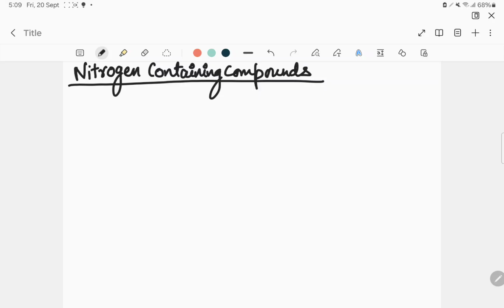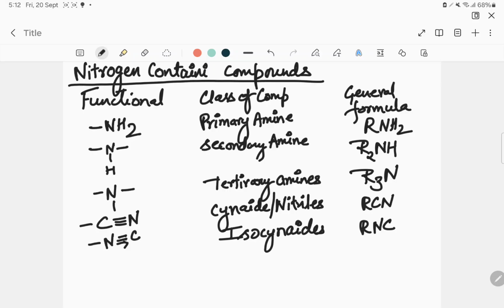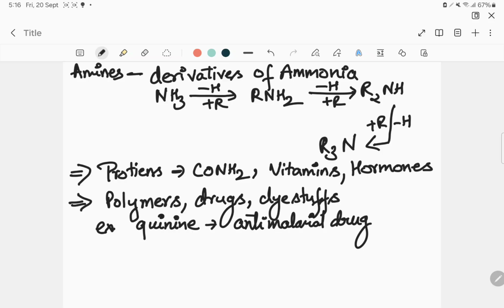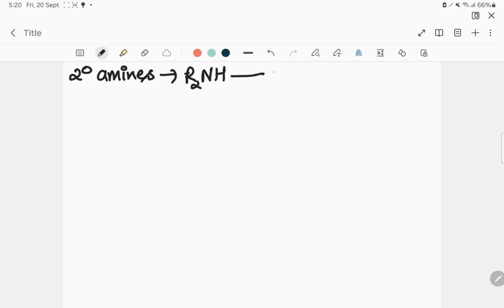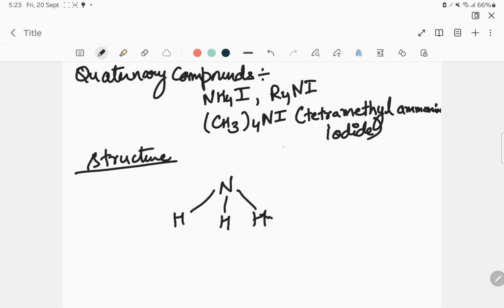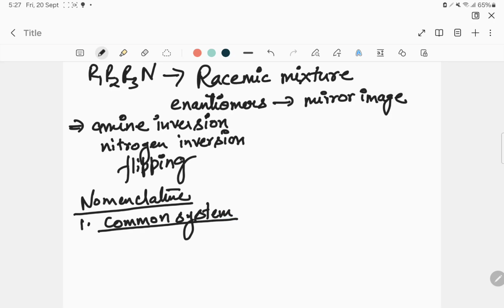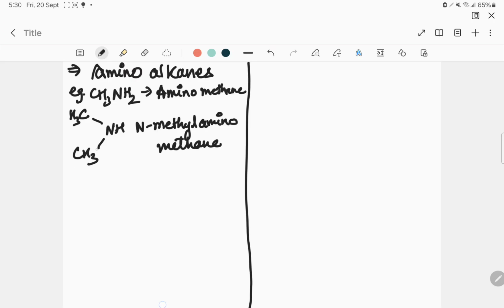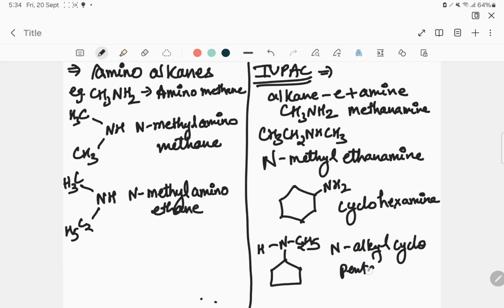Amines education chemistry @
Amines JEE NEET